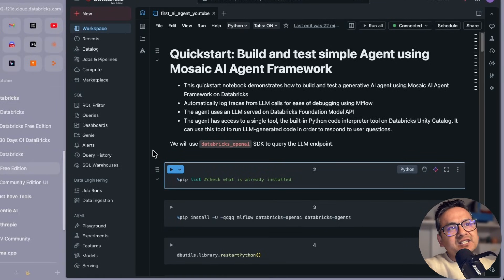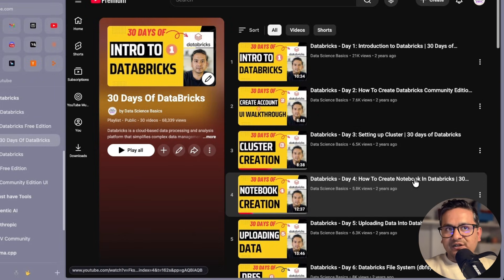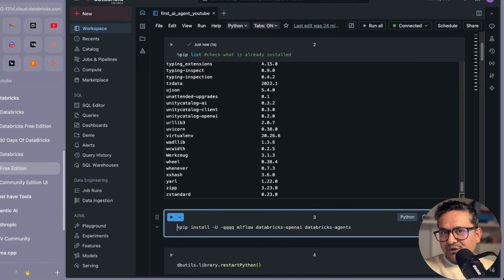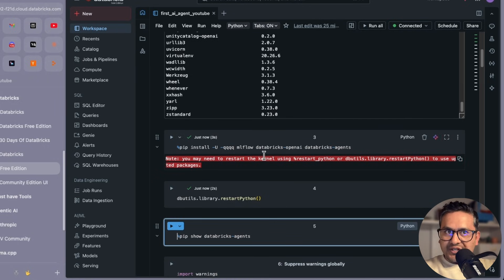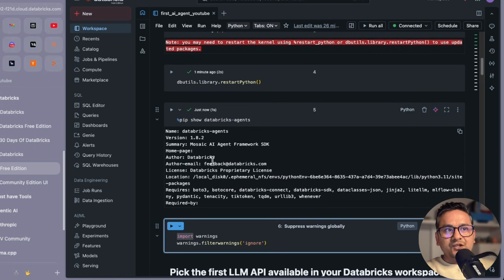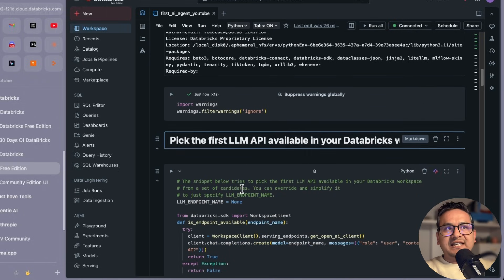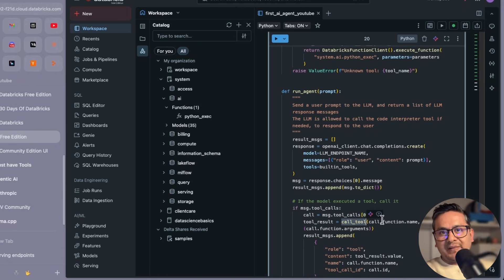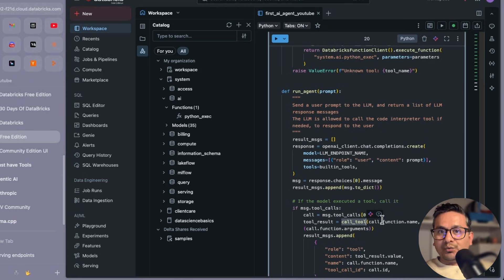Get started with AI agents In DATABRICKS | Beginners Guide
In this video, I will show you how to create a simple agent in Databricks Free Edition. Its a beginners guide so if you haven't created an agent before too, you could follow. Basic python skills needed.

- Demonstrates how to build and test a generative AI agent using Mosaic AI Agent Framework on Databricks.
- Automatically log traces from LLM calls for ease of debugging using Mlflow
- The agent uses an LLM served on Databricks Foundation Model API
- The agent has access to a single tool, the built-in Python code interpreter tool on Databricks Unity Catalog. It can use this tool to run LLM-generated code in order to respond to user questions.

We will use databricks_openai SDK to query the LLM endpoint.